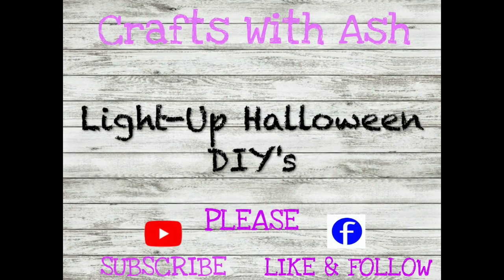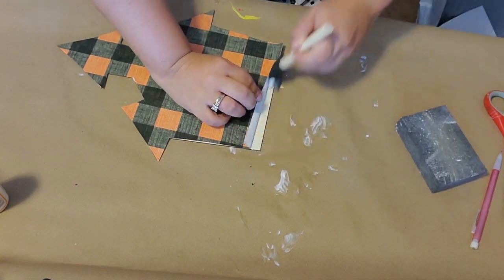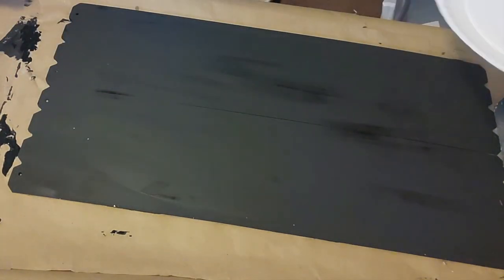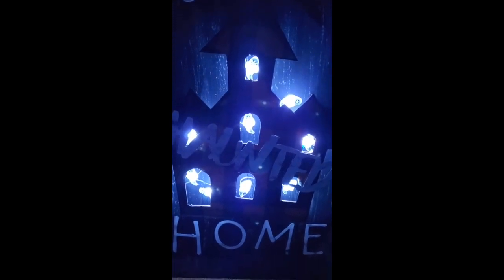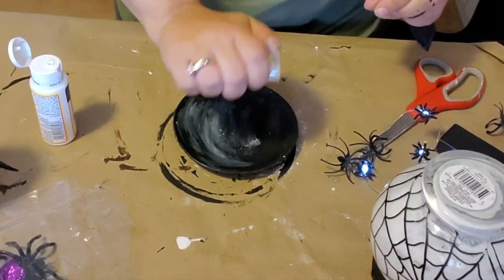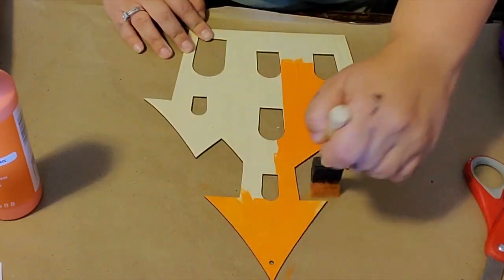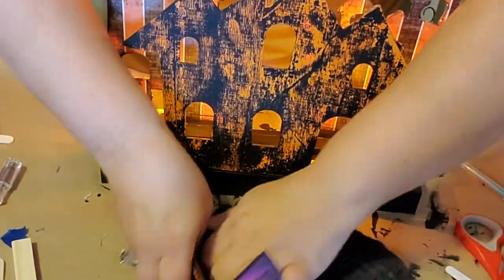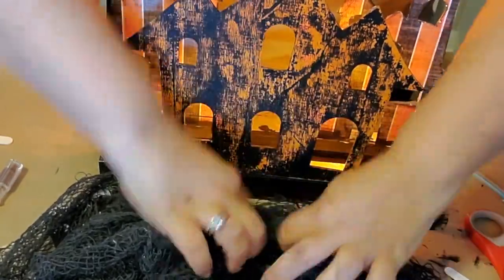3 Light Up Halloween DIY'S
Are you as excited for Halloween as I am?!?! You'll love these 3 light-up Halloween pieces that I created! Better yet, the majority of the supplies came from the Dollar Tree!!! Enjoy this SPOOK-tacular tutorial!!

Craftsw_ash

** SHOP MY SUPPLIES **
Hot Glue Gun

Gorilla Gun Glue Sticks-

Craft Knife-

Heat Gun-